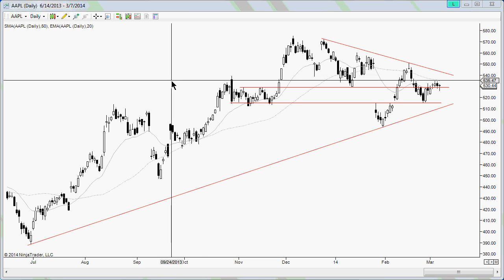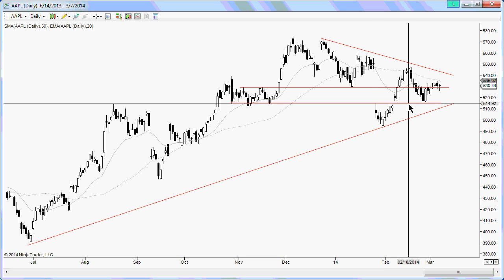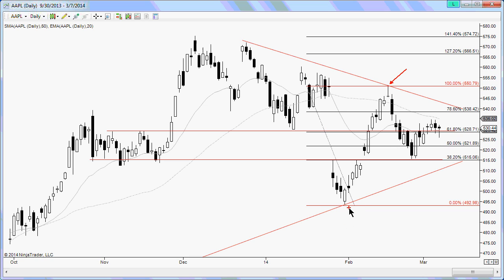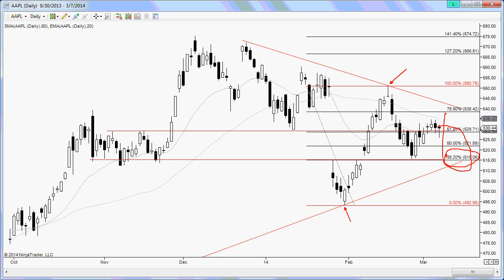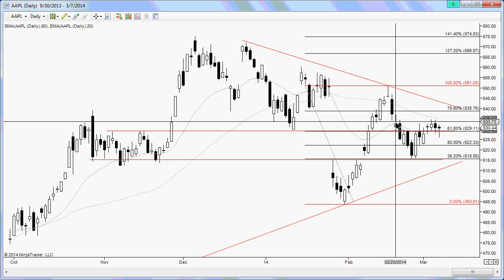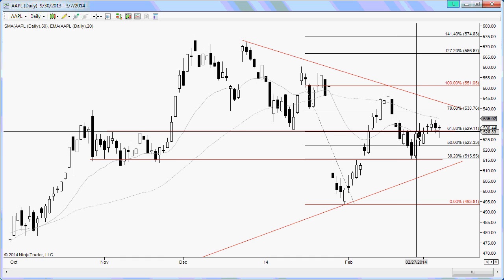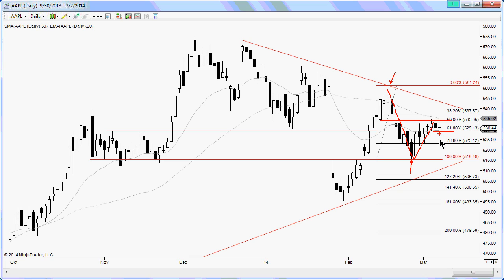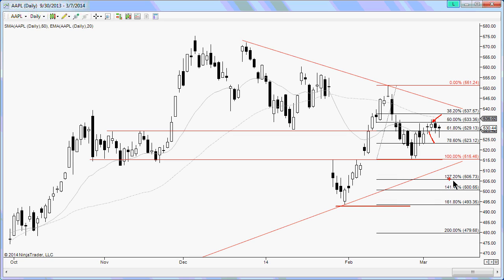The Long & The Short On AAPL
How one can make a case for the long and for the short side on AAPL and how I use the Fibonacci retracement tool on my technical analysis.